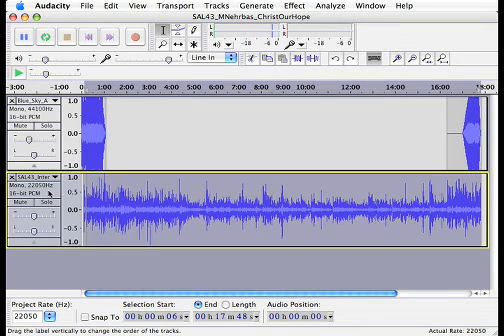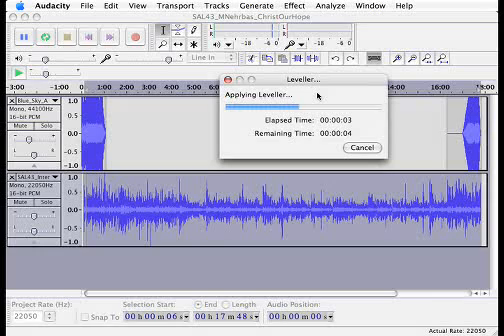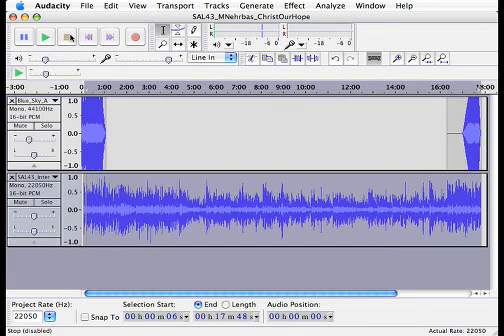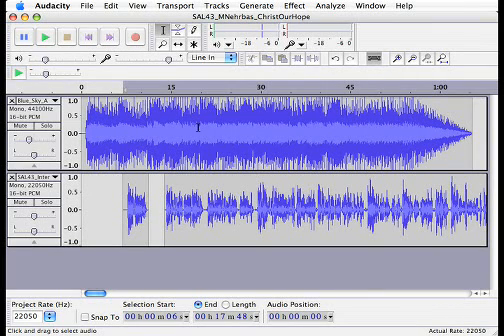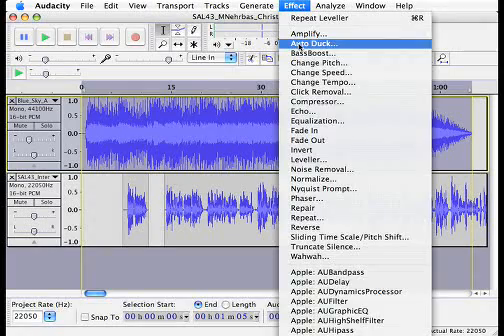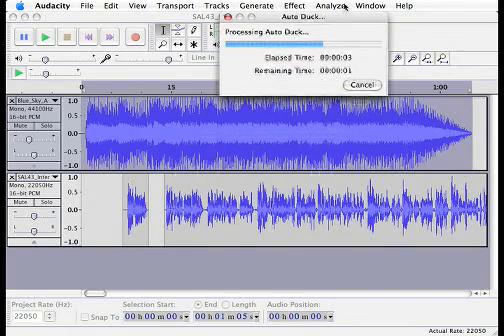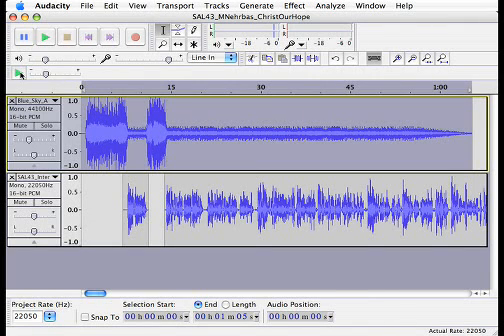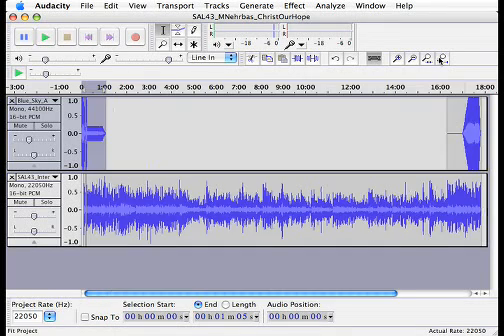Podcast Editing Adjusting Audio Levels with Leveller and Auto Duck